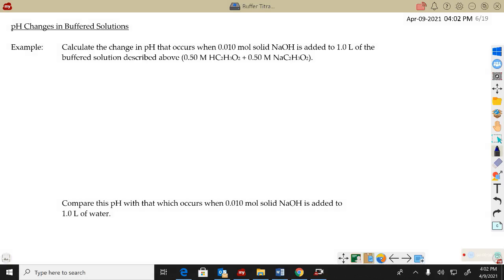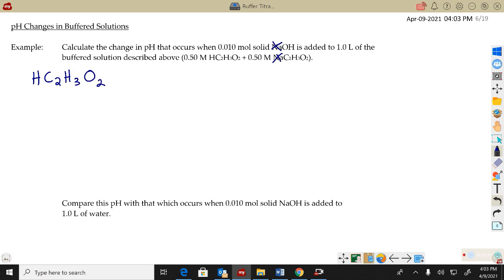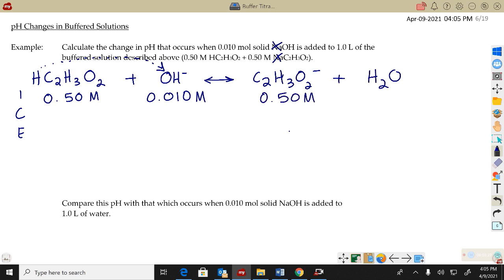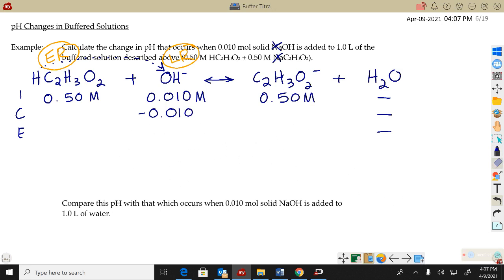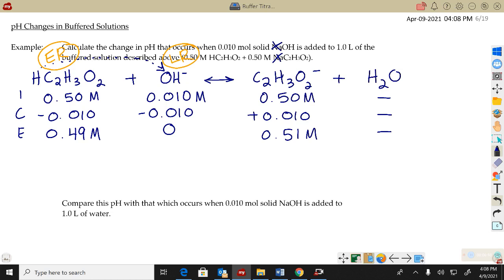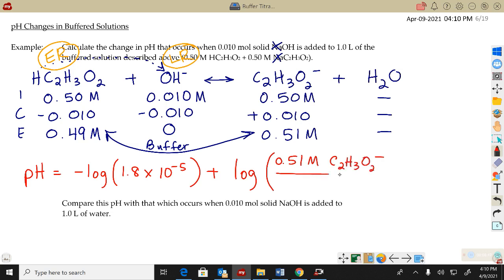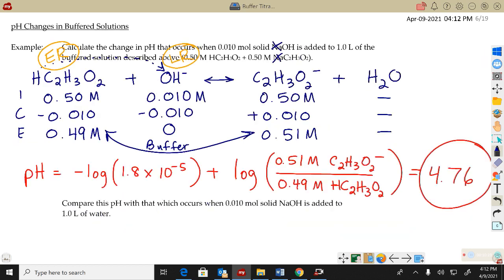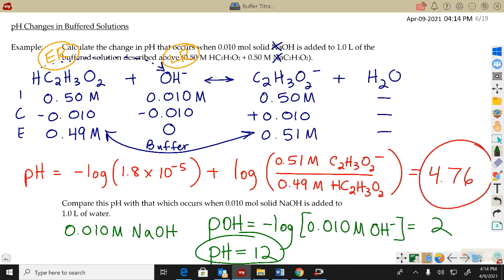pH Changes in Buffered Solutions